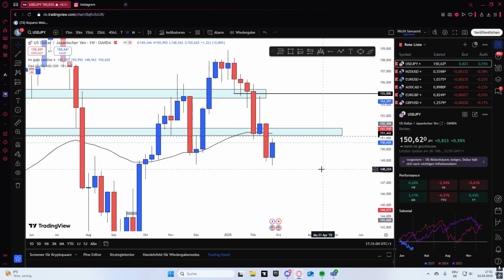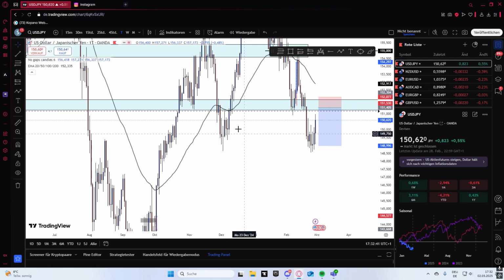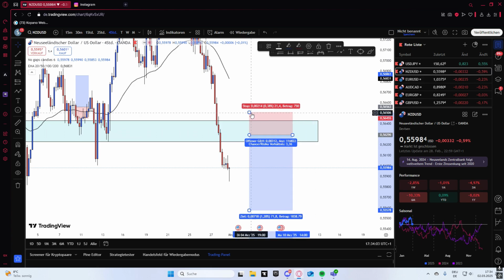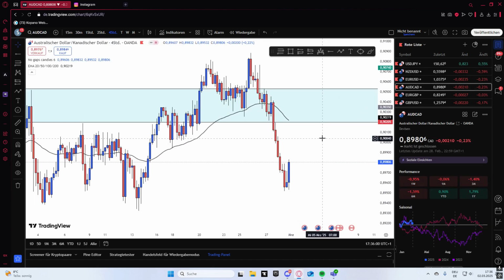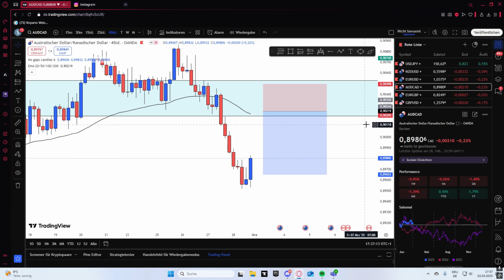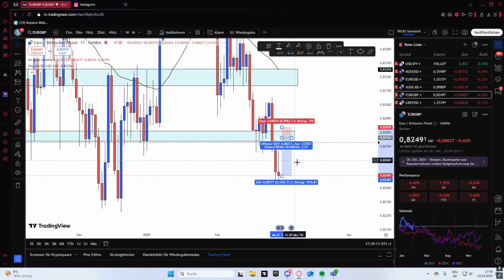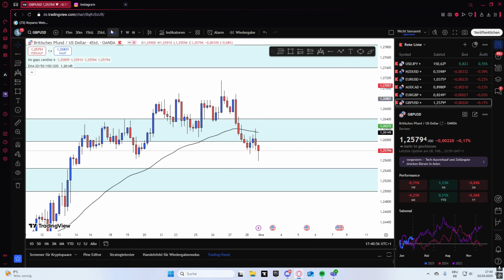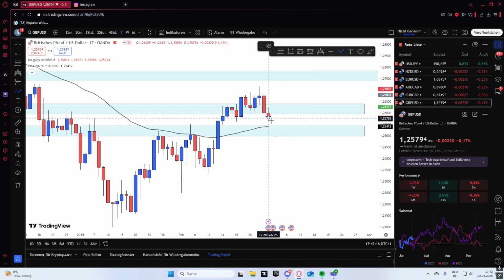My best forex pairs to trade next week! 💸💸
In this video I give y'all my weekly forex forecast of the pairs that I'm looking to trade this week. I go in detail on why I like them and share my potential entries and TPs.